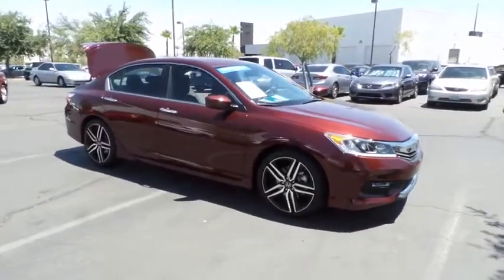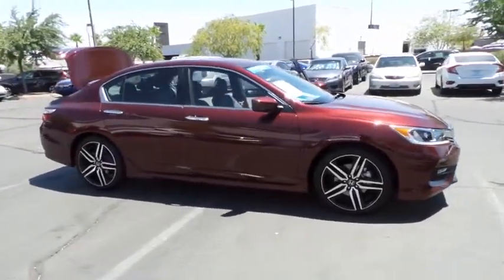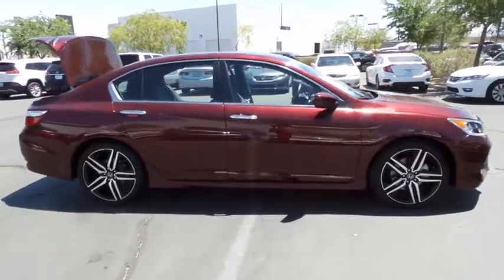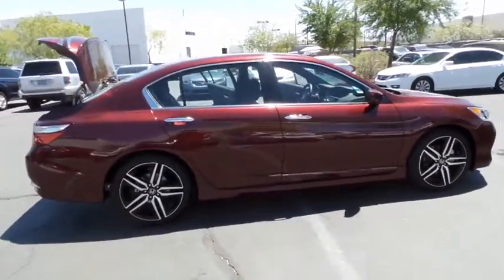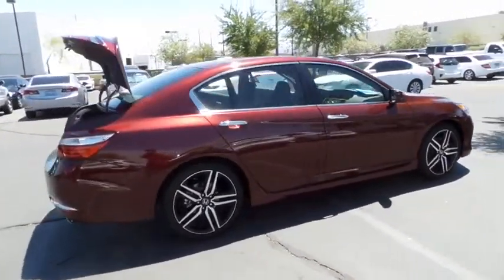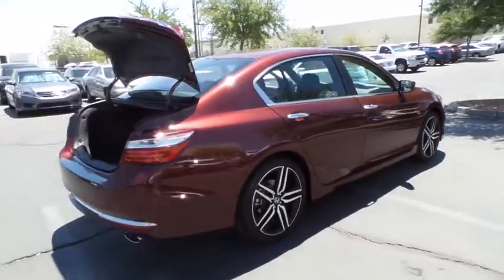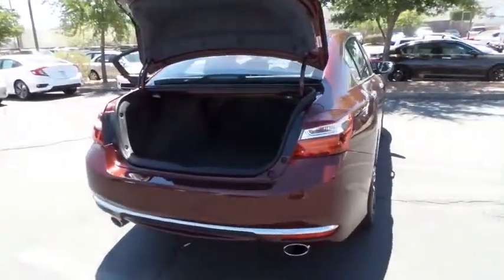2017 HONDA ACCORD Henderson, Las Vegas, Laughlin, St George, Flagstaff, AZ S1070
CARFAX 1-Owner, Excellent Condition, Honda Certified, LOW MILES - 2,268! JUST REPRICED FROM $25,284, $500 below Kelley Blue Book!, FUEL EFFICIENT 34 MPG Hwy/26 MPG City! Heated Leather Seats, Bluetooth, iPod/MP3 Input, Alloy Wheels CLICK NOW!br /br /KEY FEATURES INCLUDEbr /Leather Seats, Heated Driver Seat, Back-Up Camera, iPod/MP3 Input, Bluetooth Rear Spoiler, MP3 Player, Remote Trunk Release, Keyless Entry, Steering Wheel Controls. Honda Sport SE with Basque Red Pearl II exterior and Black interior features a 4 Cylinder Engine with 189 HP at 6400 RPM*. Serviced here, Non-Smoker vehicle, Originally bought here. br /br /EXPERTS RAVEbr /The Accord delivers an excellent ride and nicely balanced handling. Road manners rank as stellar. Unlike some electric power steering systems, Honda's inspires confidence, offering good centering and largely linear weighting. -newCarTestDrive.com. Great Gas Mileage: 34 MPG Hwy. br /br /AFFORDABLE TO OWNbr /Was $25,284. This Accord is priced $500 below Kelley Blue Book. br /br /BUY WITH CONFIDENCEbr /CARFAX 1-Owner Balance of original 7-year/100,000-Mile Powertrain Warranty, Additional 1-year/12,000-mile Non-Powertrain Warranty, Vehicle History Report, NO Deductible, 182-Point Inspection and Reconditioning br /br /Pricing analysis performed on 6/19/2017. Horsepower calculations based on trim engine configuration. Fuel economy calculations based on original manufacturer data for trim engine configuration. Please confirm the accuracy of the included equipment by calling us prior to purchase. br /
Front/Front-Side/Curtain Airbags,Security System,10-Way Power Driver Seat w/Power Lumbar,12-Volt Auxiliary Power Outlets,4-Speaker 160W Audio System,Active Noise Cancellation & Sound Control,AM/FM/MP3/WMA Audio System,Auxiliary Audio Input,Bluetooth Handsfreelink/Streaming Audio,Cruise Control,Cruise/Audio/Phone/I-MID Steering Controls,Dual-Zone Automatic Climate Control System,Eco Assist System,Electronic Remote Trunk Release,Front Heated Seats,I-MID w/8-Inch High-Res WVGA Screen,Intelligent Multi-Information Display,Leather-Trimmed Seats,Multi-Angle Rearview w/Dynamic Guidelines,Pandora Capability,Power Windows w/Auto-Up/Down Front Windows,Programmable Auto-Locking Power Door Locks,Rear Window Defroster,Remote Fuel Filler Door Release,SMS Text Message Function,Tilt/Telescopic Steering Column,Auto-On/Off Projector-Beam Halogen Headlights,LED Daytime Running Lights,Variable Intermittent Windshield Wipers,Electric Power Rack & Pinion Steering,Electronic Brake Distribution & Brake Assist,Hill Start Assist,Power 4-Wheel Disc Anti-Lock Brakes,Tachometer,Tire Pressure Monitoring System